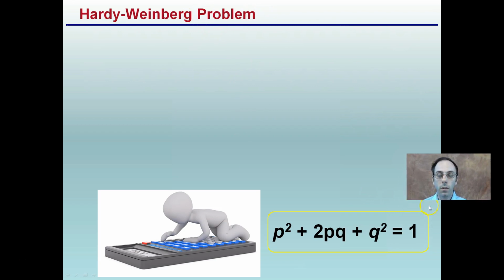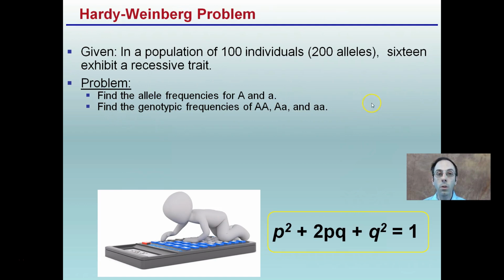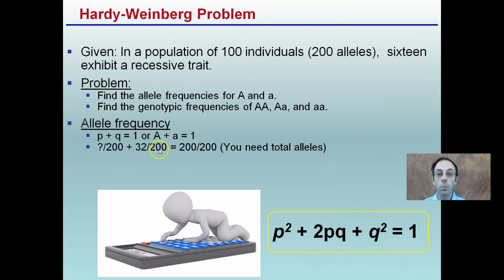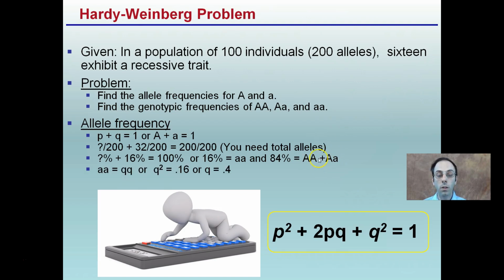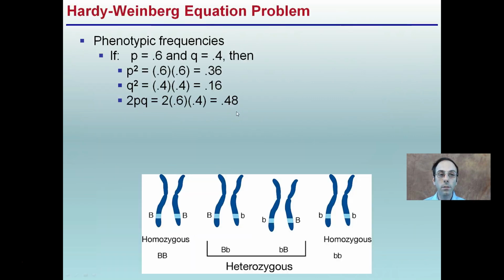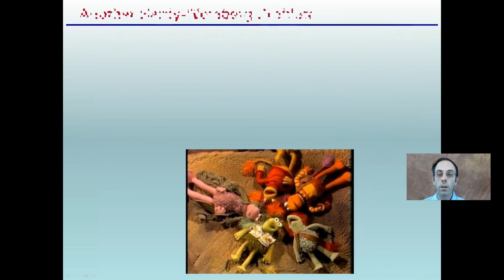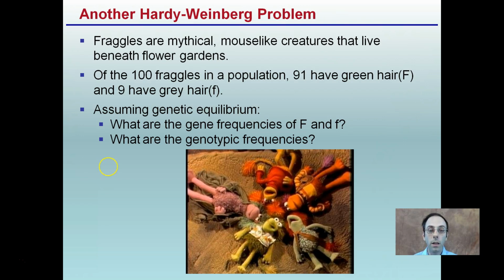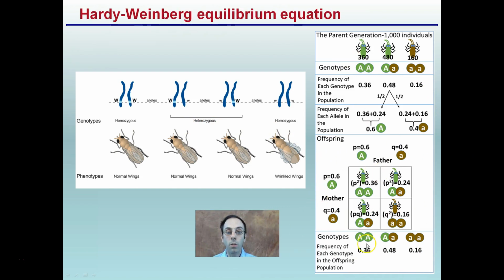Hardy Weinberg Practice Problem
Hardy-Weinberg Problem

Given: In a population of 100 individuals (200 alleles),  sixteen exhibit a recessive trait.

Problem:
Find the allele frequencies for A and a.
Find the genotypic frequencies of AA, Aa, and aa.

*Due to the description character limit the full work cited for "Hardy Weinberg Practice Problem" can be viewed